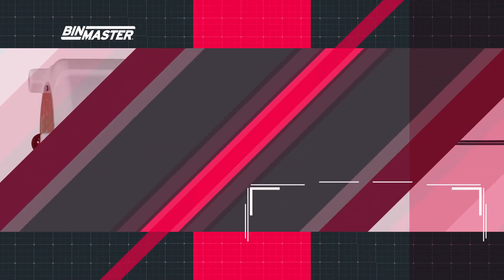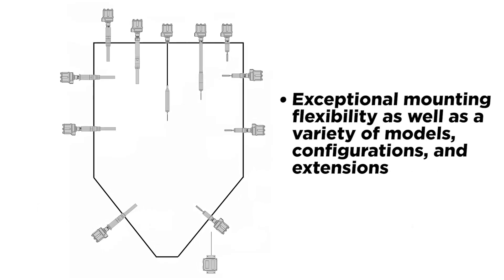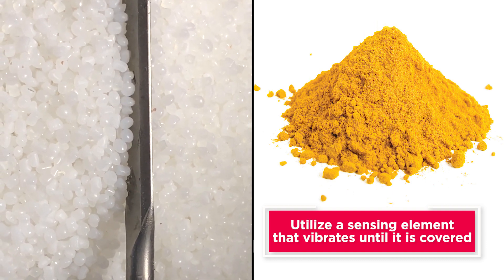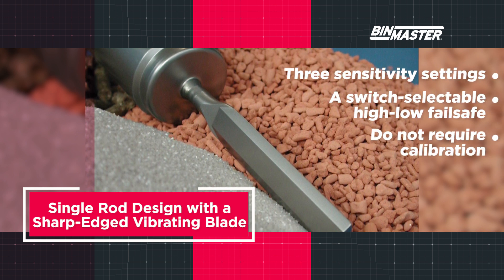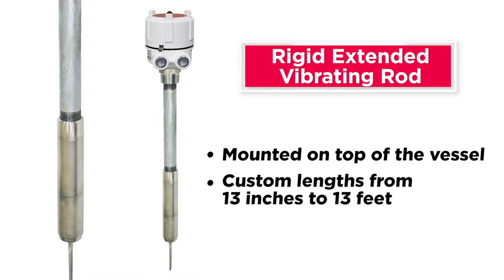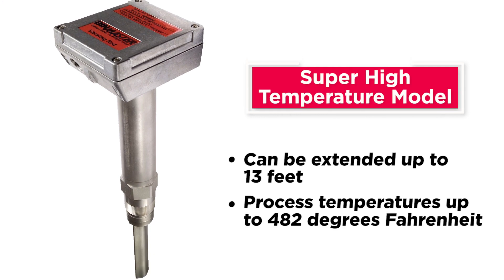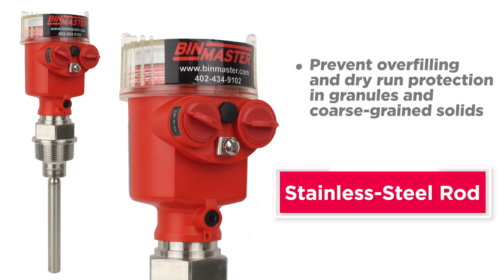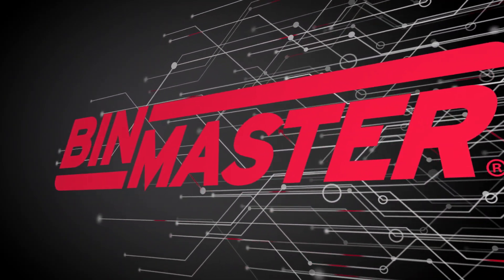Vibrating Rod Level Sensors by BinMaster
BinMaster's vibrating rods are reliable point level sensors for high and low level indication or plugged chute detection. Vibrating rods can be used in a wide variety of environments, including sanitary applications and hazardous locations.

Learn more about how BinMaster vibrating rods can help level up your operations